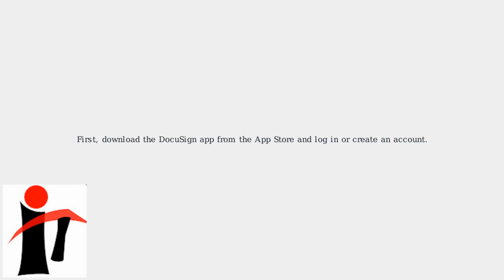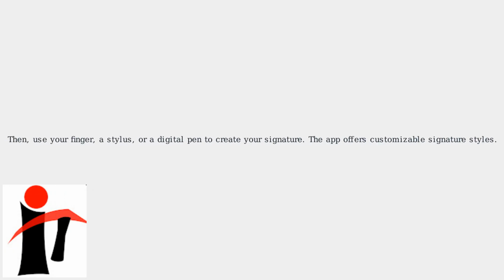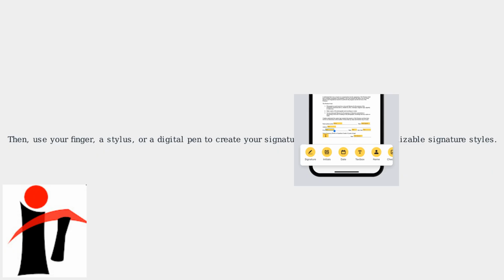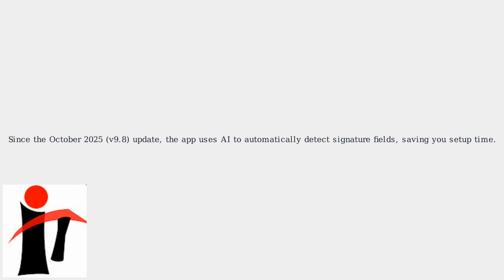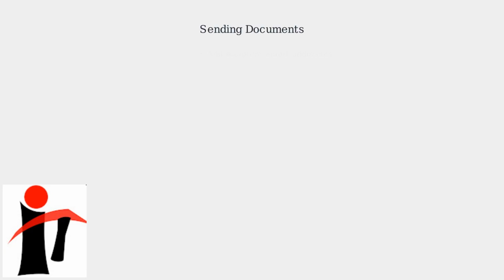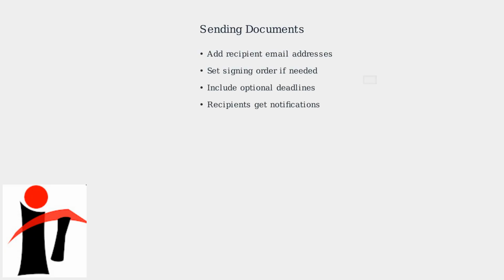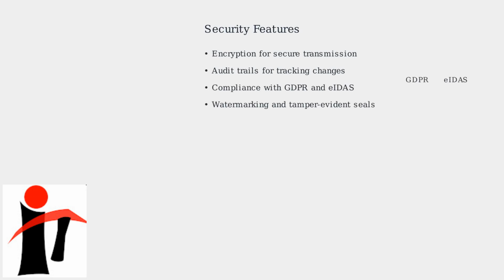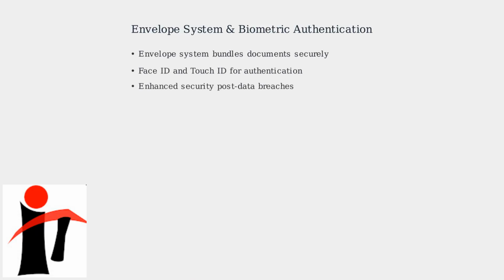How to Use DocuSign on iPhone – Sign, Initial & Send Documents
📱 Learn how to use DocuSign on your iPhone to sign documents
✍️ Add signatures, initials, and complete forms easily
⚡ Send documents securely and track their status in a few steps